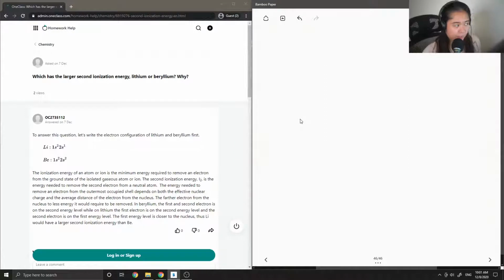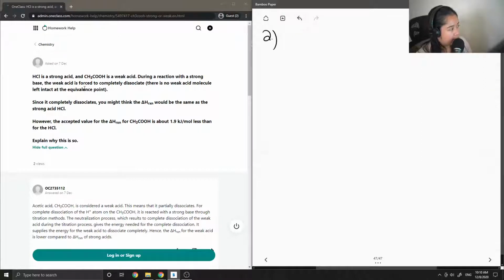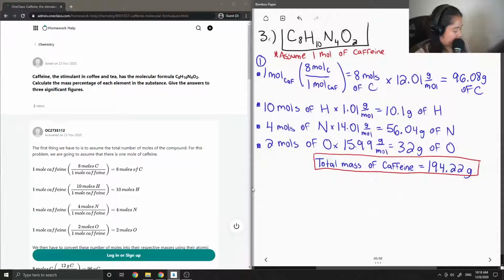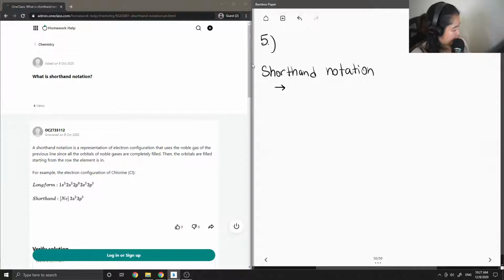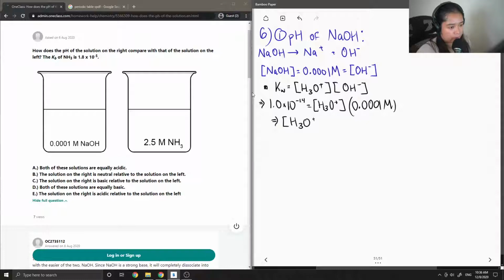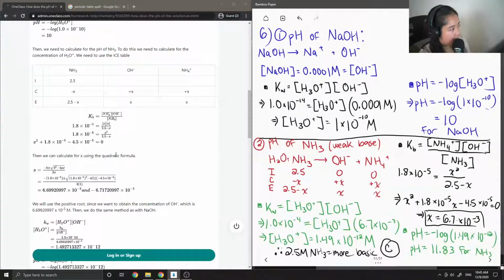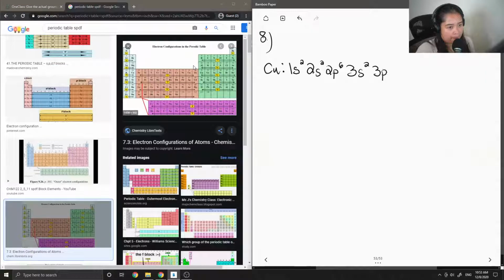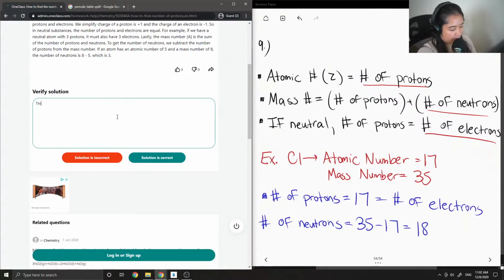Q&A with Donna - Popular Chemistry Questions